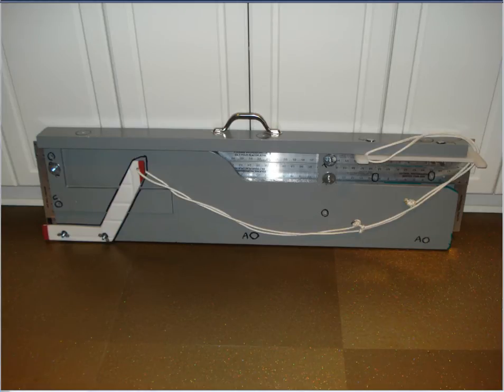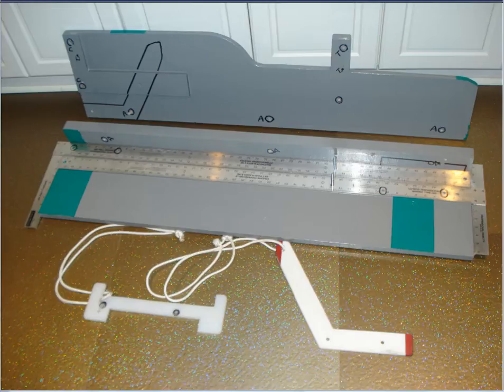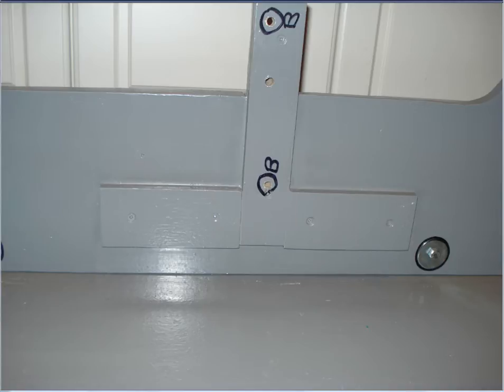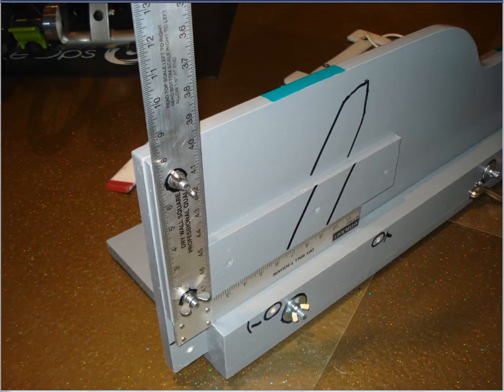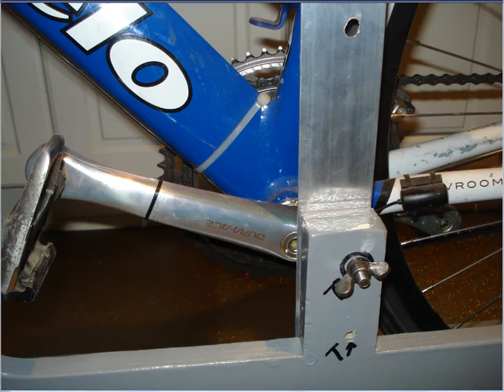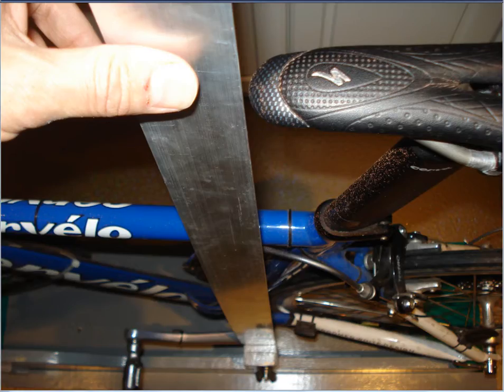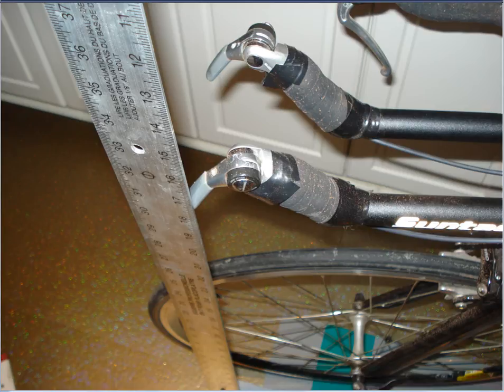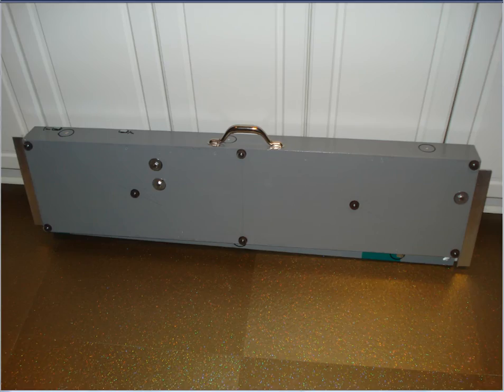Bike Jig Explanation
Explanation about how to build a bike jig for checking bikes for UCI compliance for Time Trials.  The design is cheap, easy to build and very accurate.